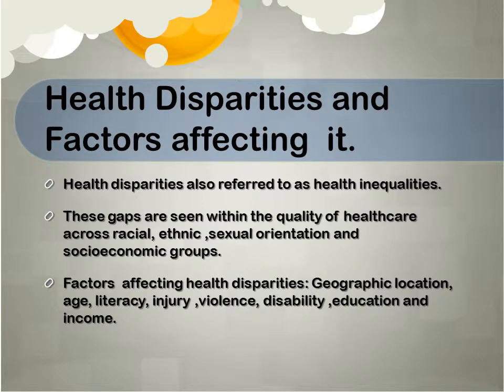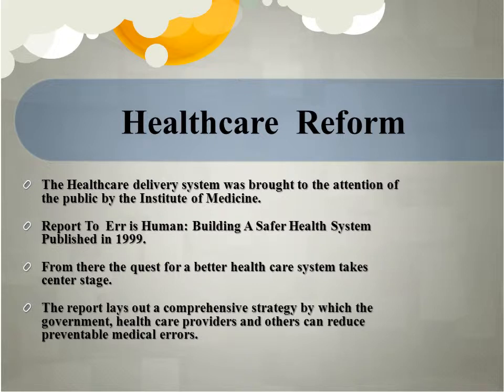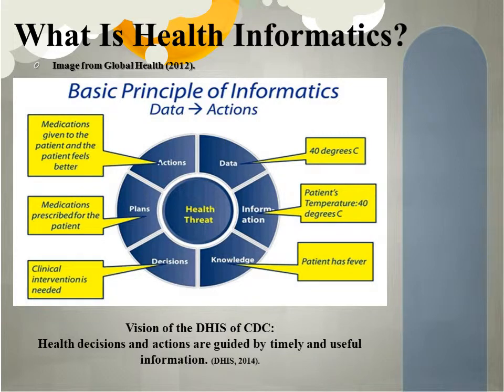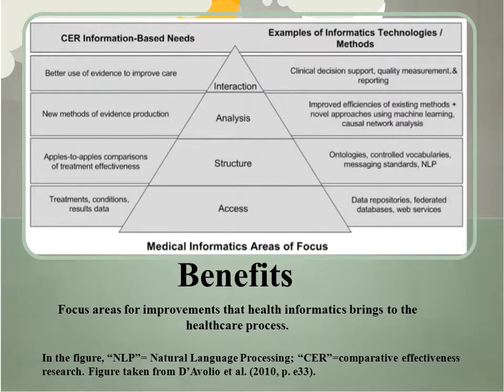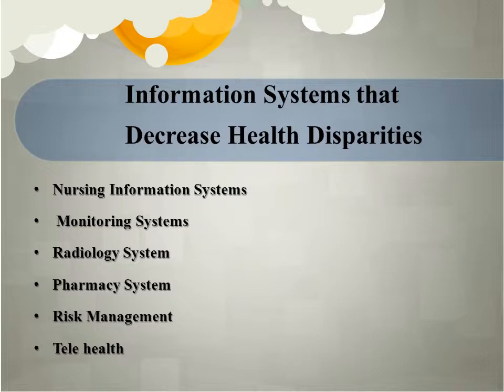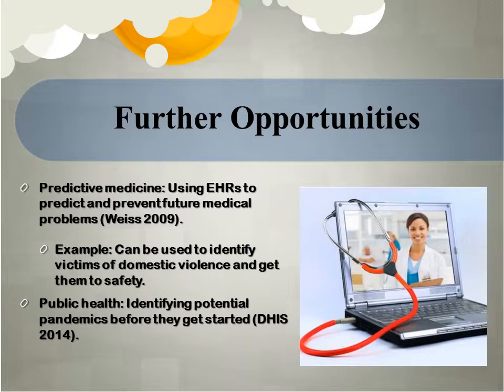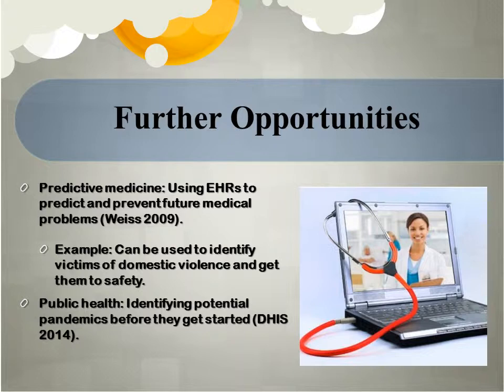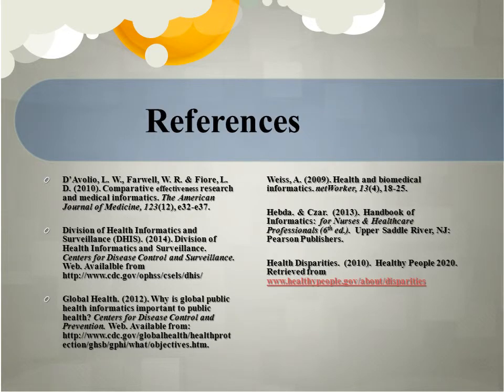INFORMATICS DECREASING HEALTH DISPARITIES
THE ROLE OF INFORMATICS DECREASING HEALTH DISPARITIES